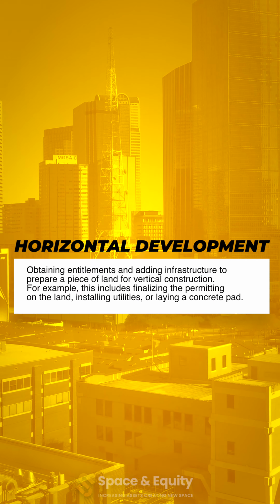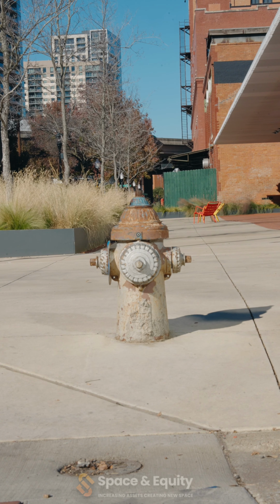Decoding Banking Series With Obi Chukwumah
Space_&_Equity presents Decoding Banking Series with Obi Chukwumah. This episode covers letters, G, H, and I.
G- Guarantee
H- Horizontal Development
I- Indebtedness

Follow Host Obi Chukwumah: @obi_empowers
Follow Space_&_Equity: @spaceequitycorp